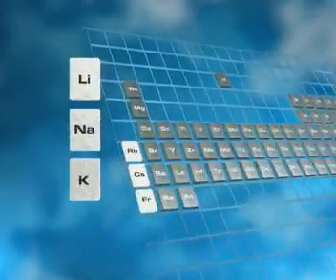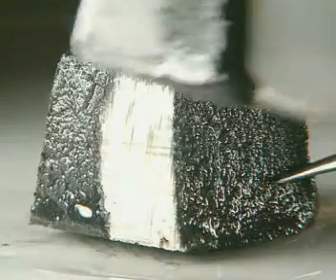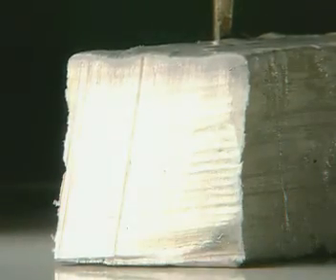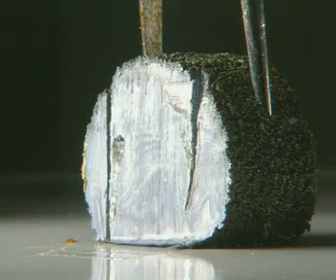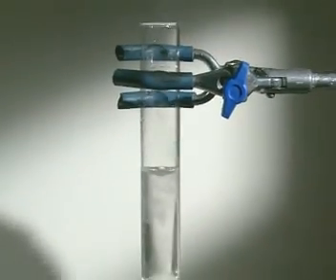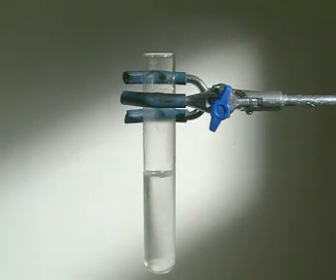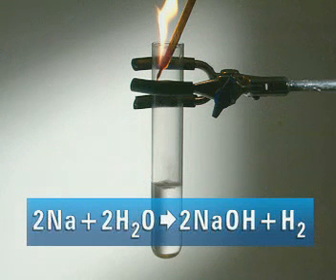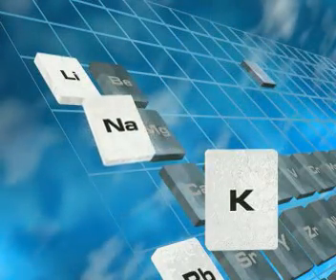Comparing the Alkali Metals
In this video, we compare the alkali metal properties including how they react in water.